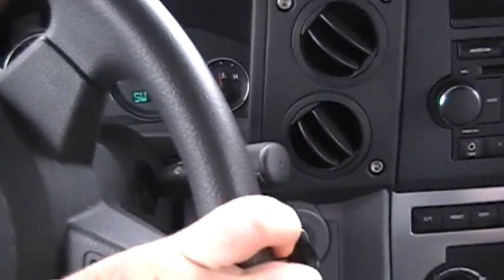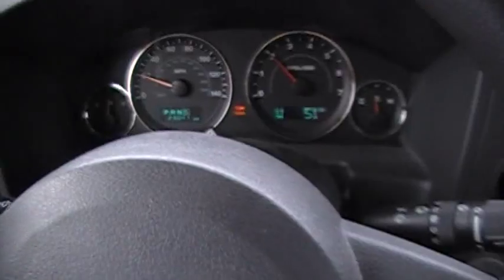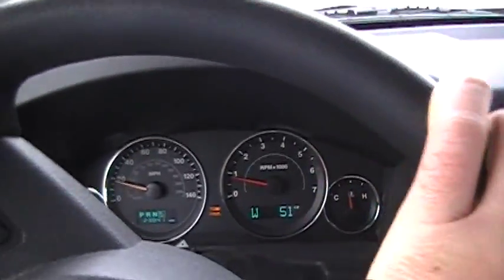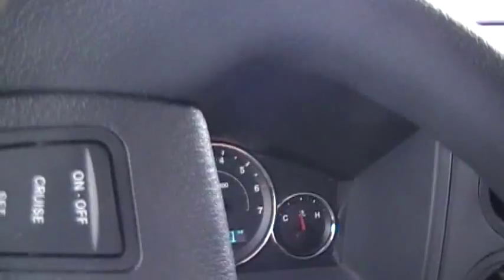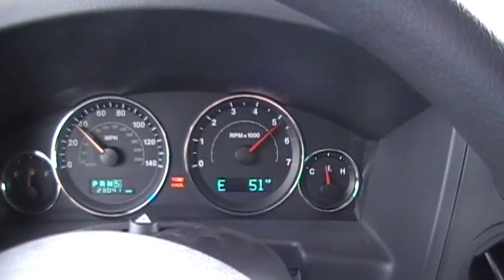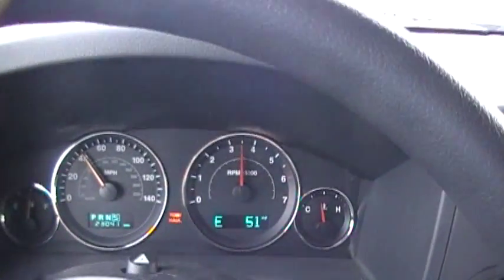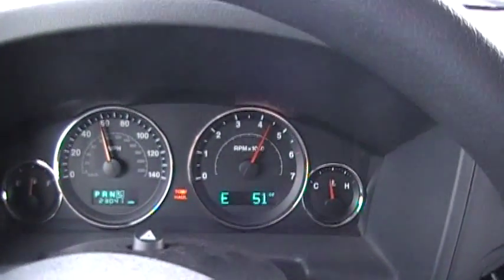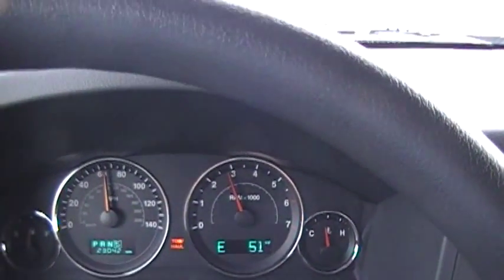Jeep commander towing jeep wrangler 2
2007 jeep commander 4.7L towing 6000lbs (jeep tj on 18 foot steel deck) merging on interstate up a hill!